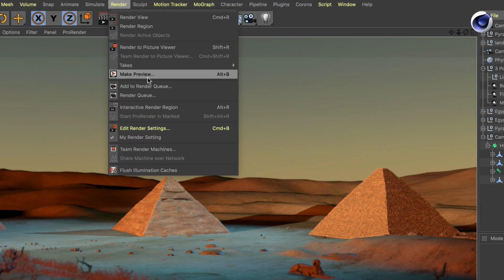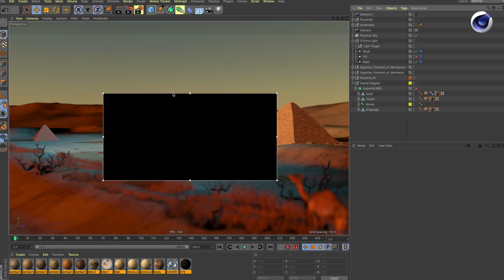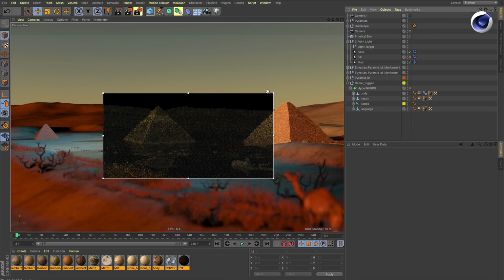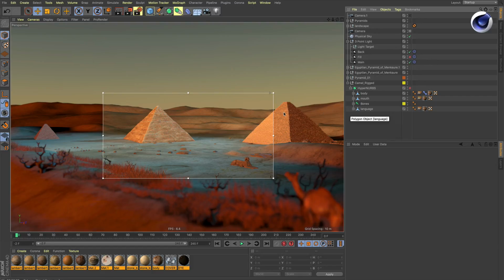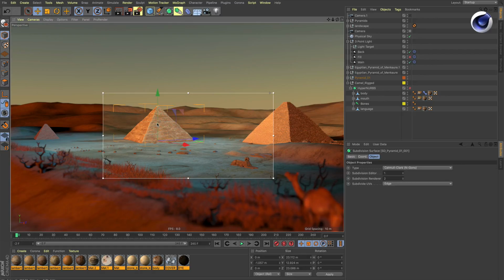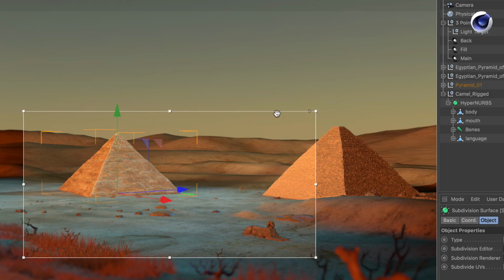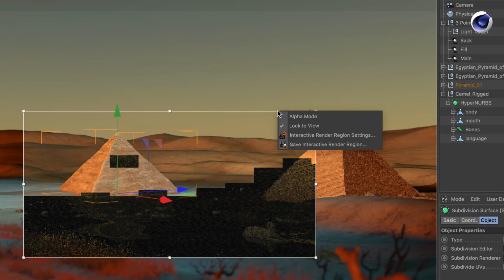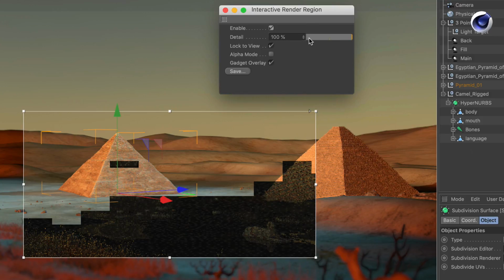Tip - 235: Interactive Render Region Settings in Cinema 4D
In this Cinema 4D Quick Tip, Glenn Frey shows you how to get a rendered preview of a part of your viewport with the Interactive Render Region, including the hidden menu where you can change a lot of settings.